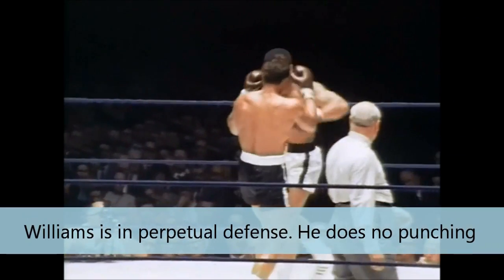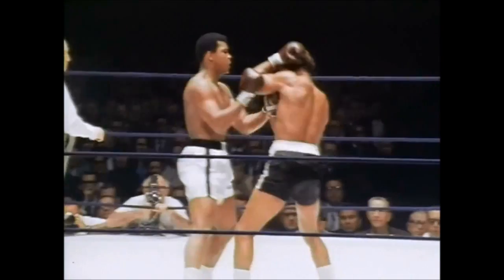Muhammad Ali vs Cleveland Williams - Film Study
A film study of some of the action in the 1966 bout between the self-styled "Greatest Of All Time" Muhammad Ali and the late Cleveland "Big Cat" Williams (RIP). My favorite Muhammad Ali fight, also I believe this is Mike Tyson's favorite Ali fight.

I will probably do a second film study on this fight.

Ali was in control from the first second in round 1, till the fight ended via TKO. Cleveland never really started boxing. Ali showcases an unmatched level of nimble footwork, hand speed, boxing and ring IQ in this fight.